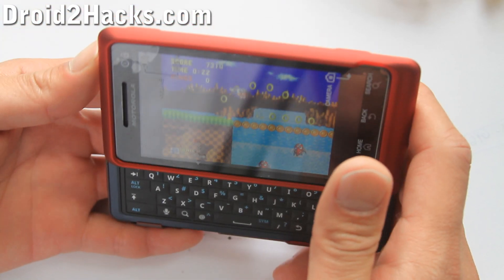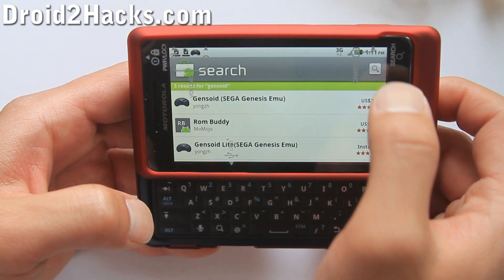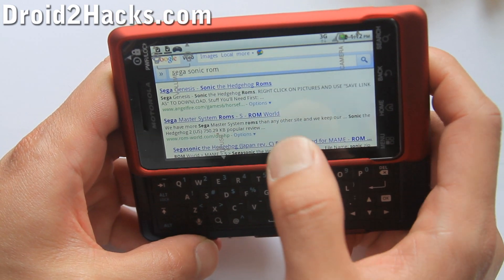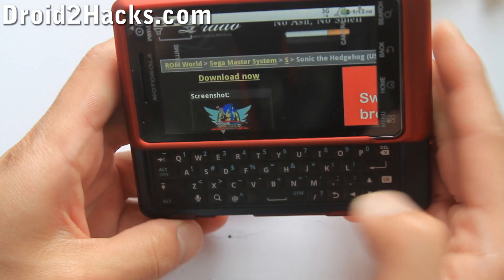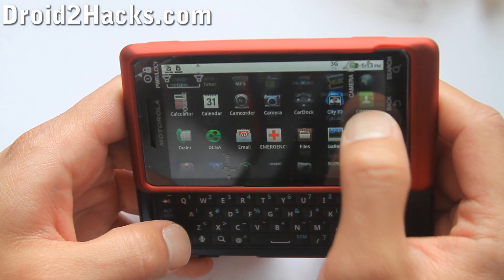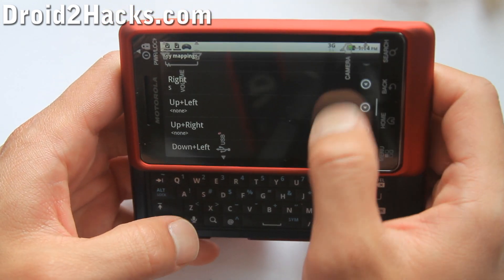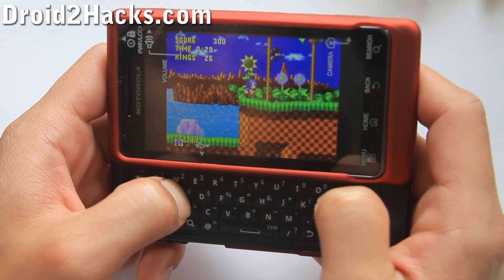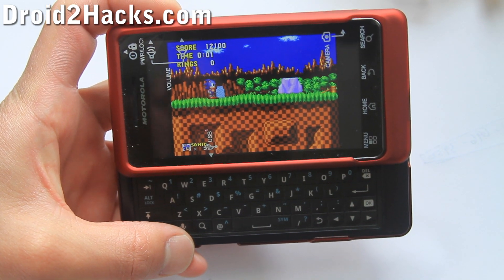Droid 2 Hacks - How to Install Sega Emulator on your Droid 2!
After using the Droid 2 for a full day now, I realized how great the physical QWERTY keyboard was for playing Sega emulator games.  For those who don't know how to do this, here's how to install Sega Emulator and Sonic the Hedgehog ROM on your Droid 2!